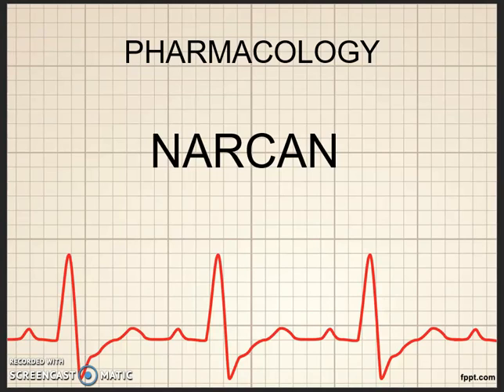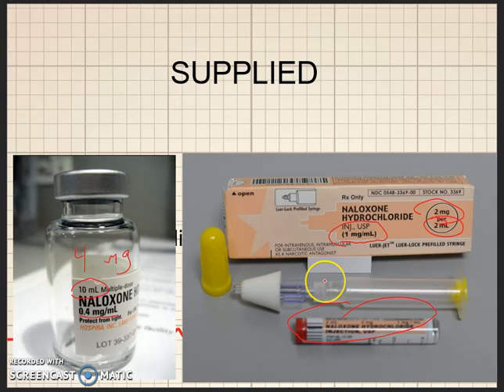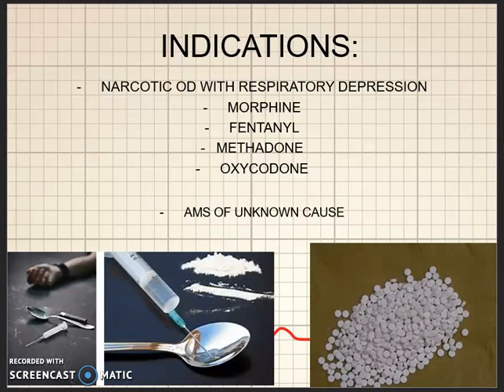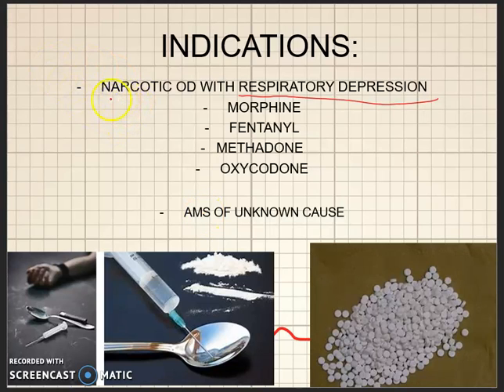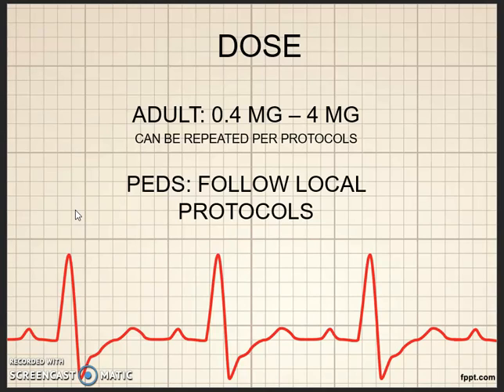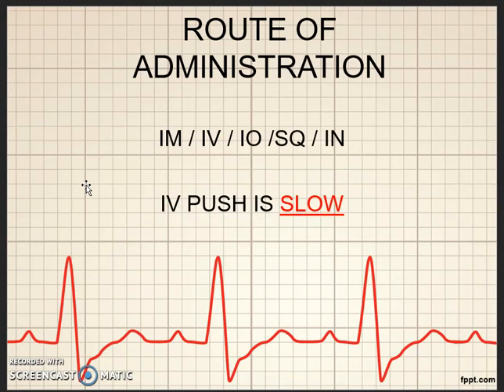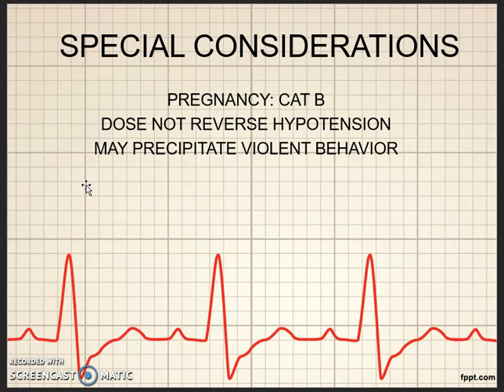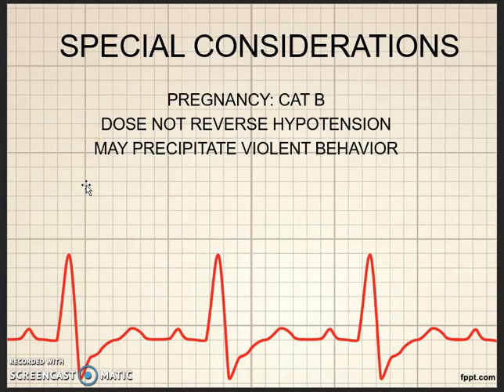NARCAN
Another short video on Narcan and how to use it properly